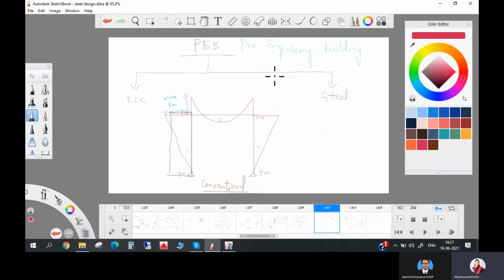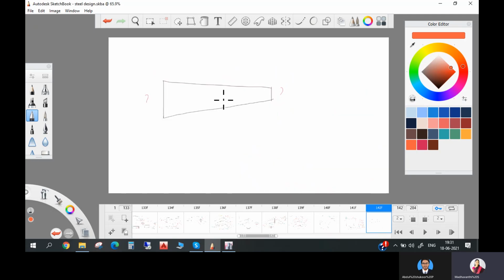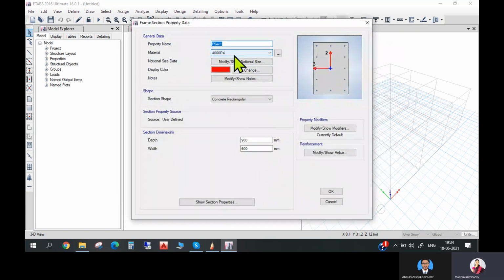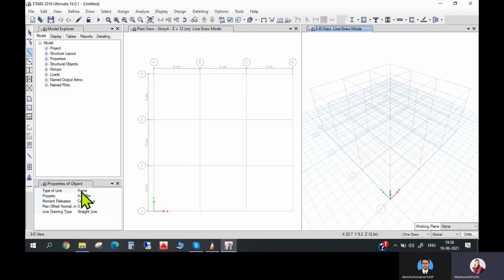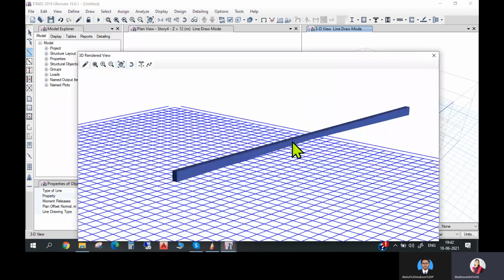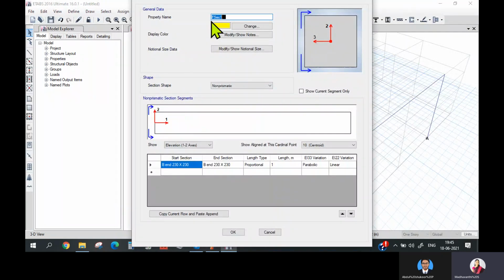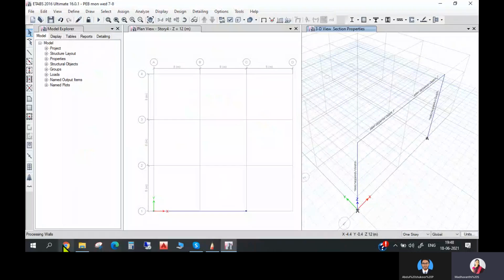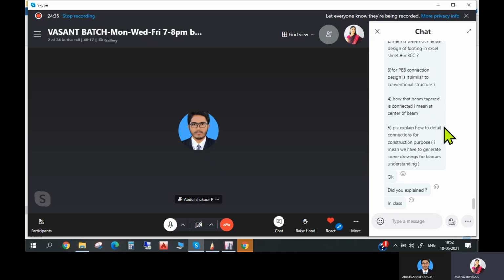PEB Design Sample class